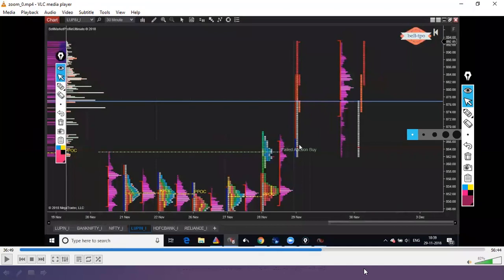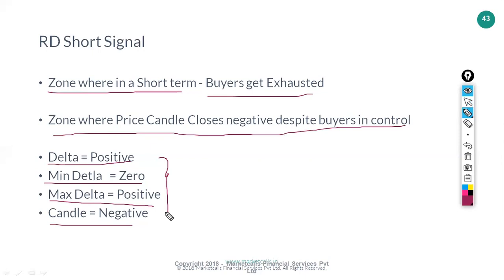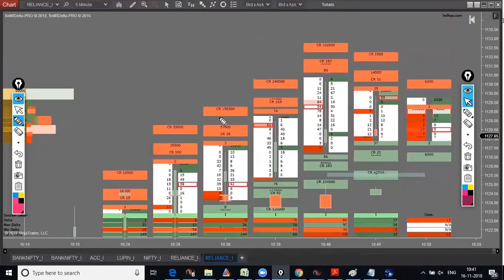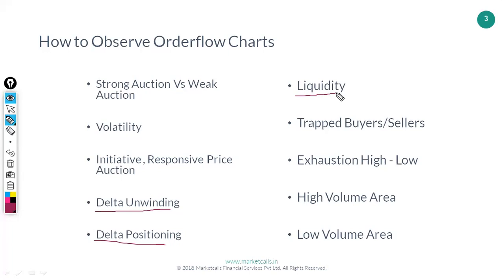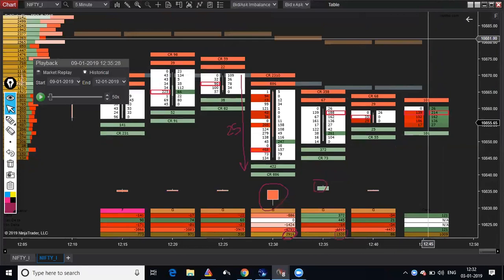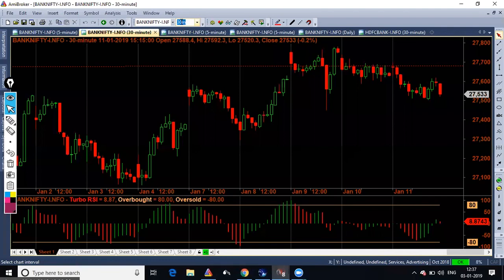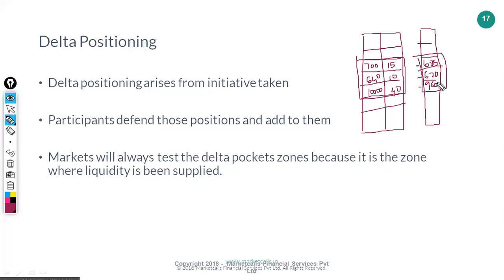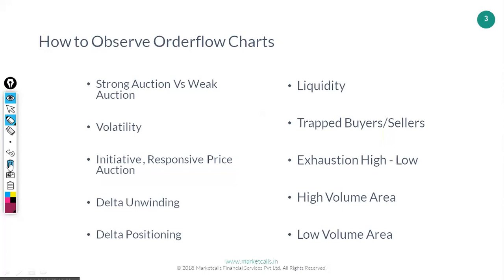order flow crash course